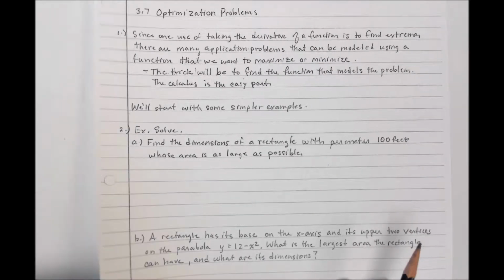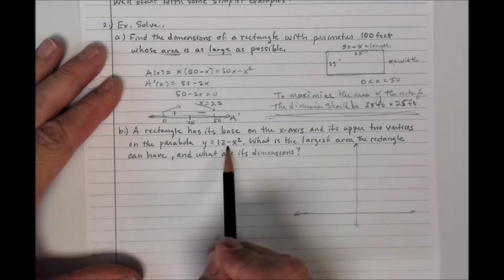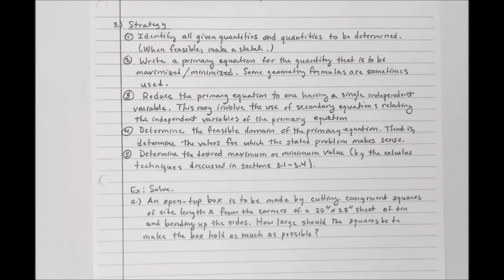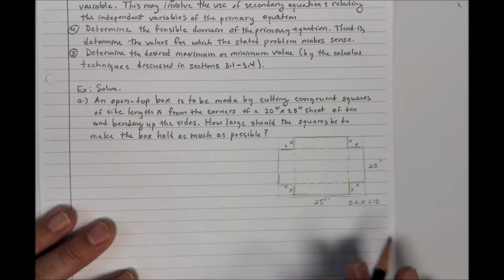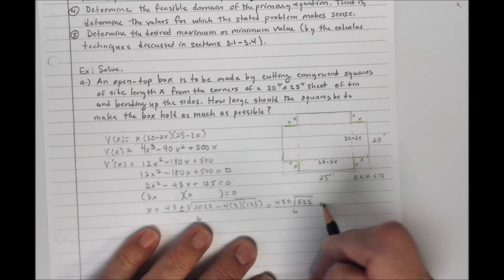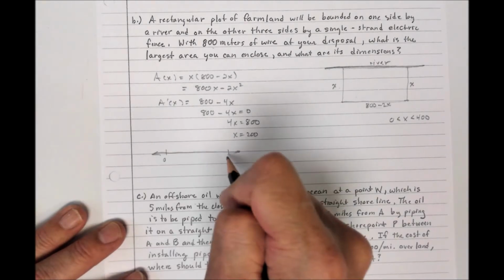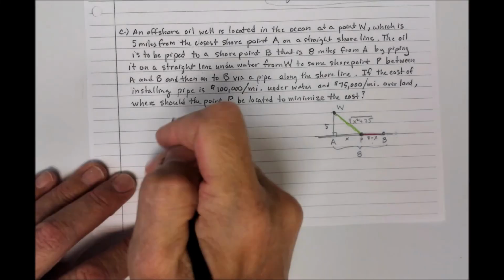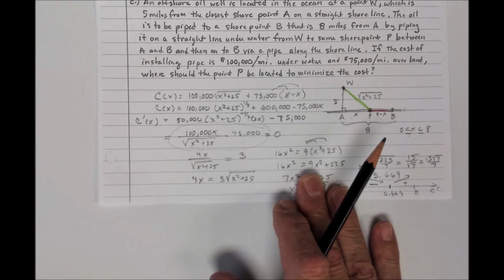Calculus 3 7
Optimization Problems